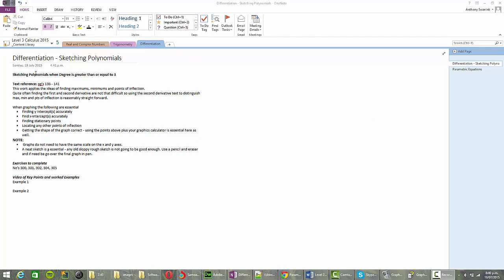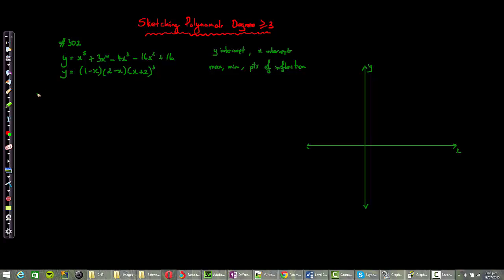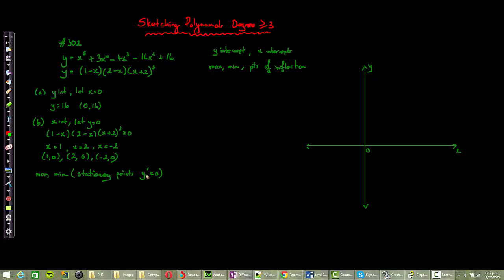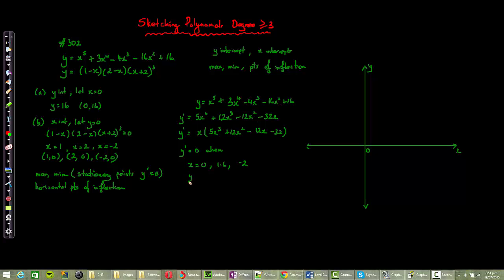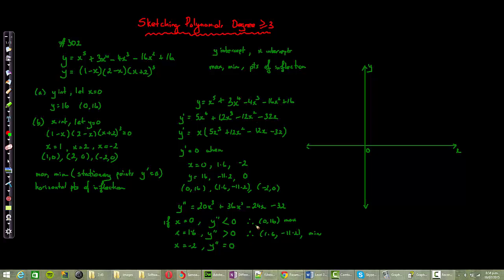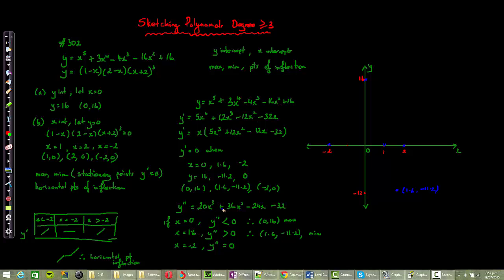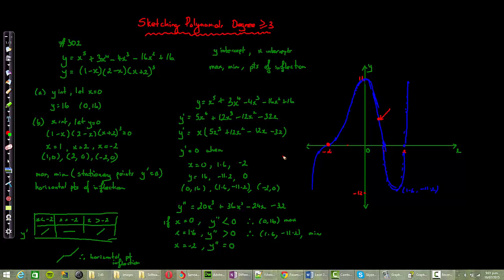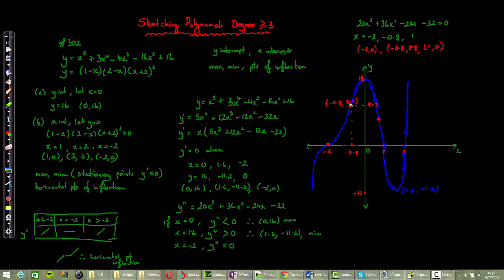Sketching Polynomial Functions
Using calculus to find max, min, points of inflection and then sketch the polynomial.